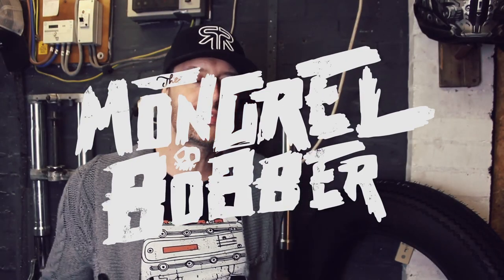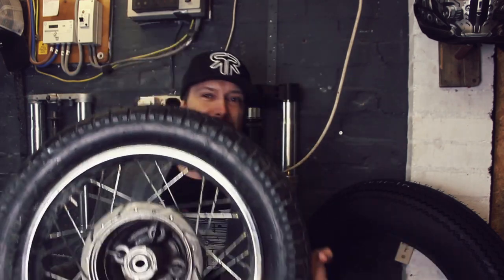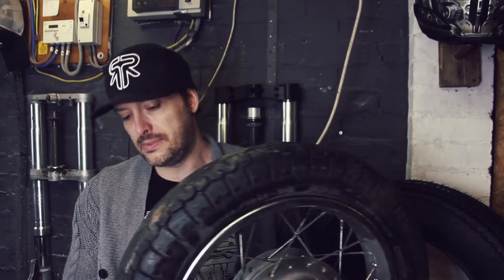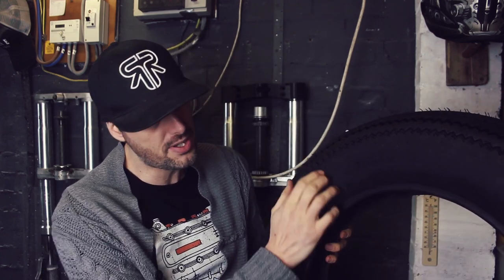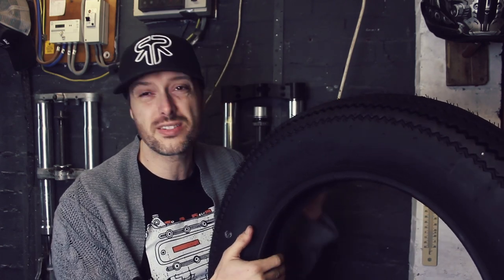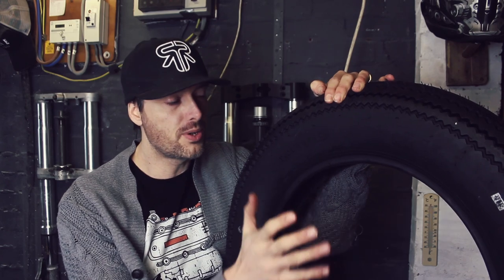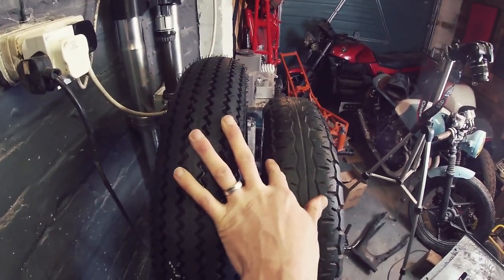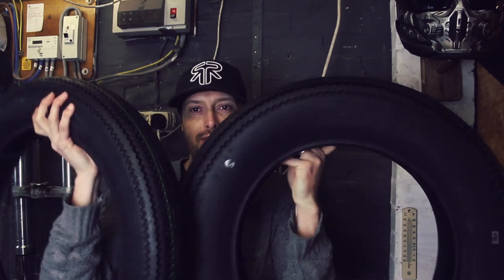Cheaper alternative to FireStone Cafe Racer Tyres (Victory TT) - VFR750 Bobber 'MONGREL' Part 13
An inbetween video on the Mongrel build today and looking at the cheaper alternative to the Firestone classic style tyres which are the Victory Classic TT from Northant tyres